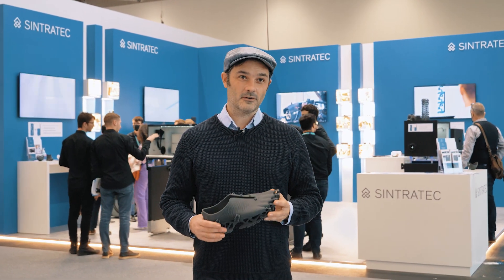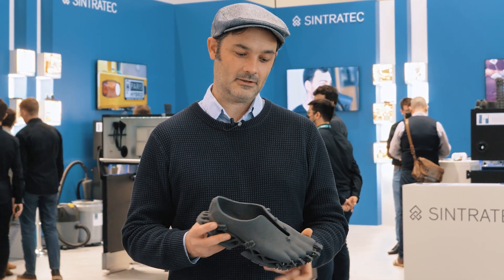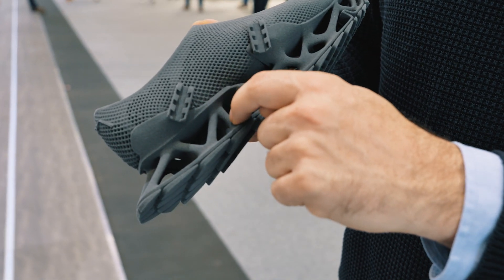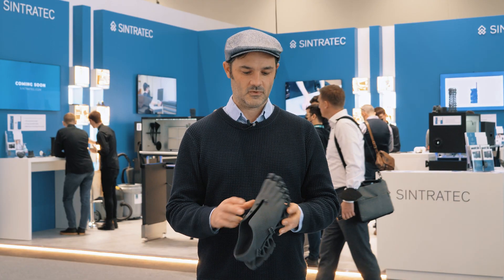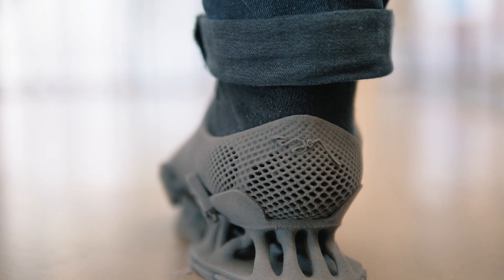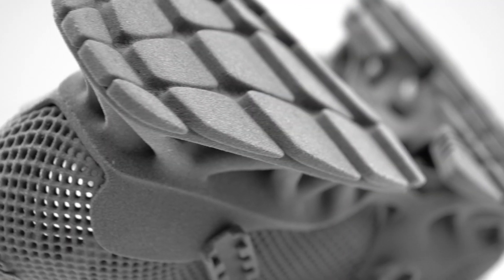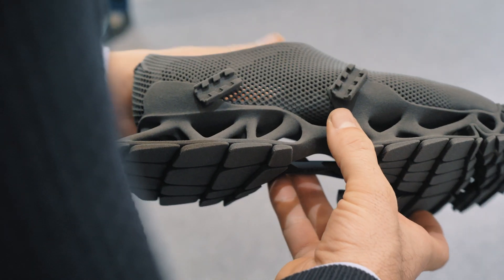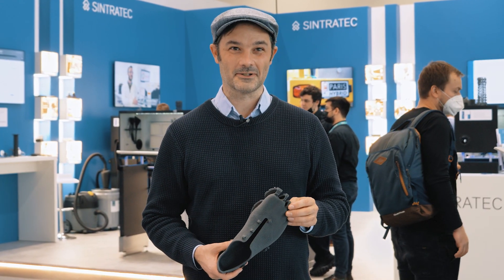"The Cryptide Sneaker" – Fully SLS 3D printed Shoe | Designed by Stephan Henrich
German designer & architect Stephan Henrich created a fully 3D printed shoe called “The Cryptide sneaker”. The creature-like footwear is specifically designed to be laser sintered on the Sintratec S2 system with flexible TPE material.

Chapters:
0:00 Intro
0:10 The idea behind it
0:28 The design explained
0:53 Wearing the shoe
1:20 About its name
1:47 Outro